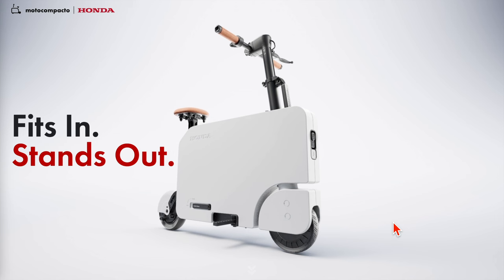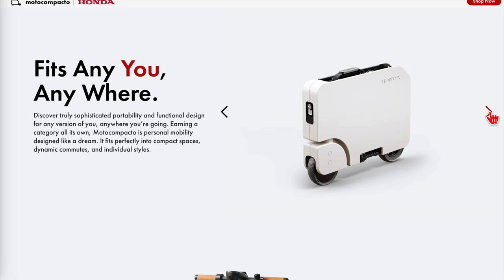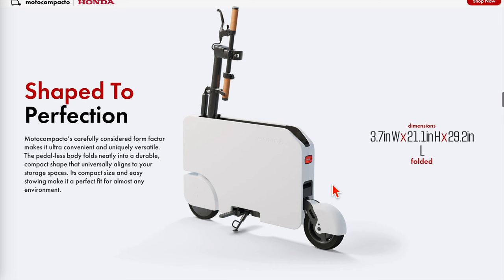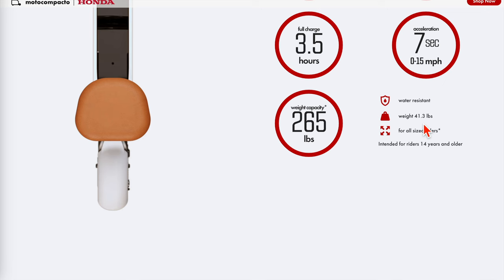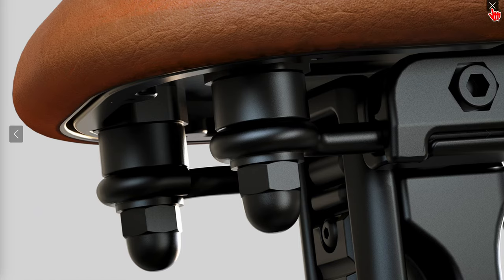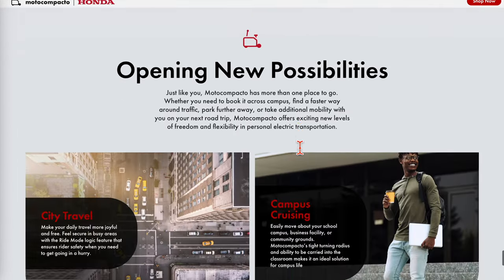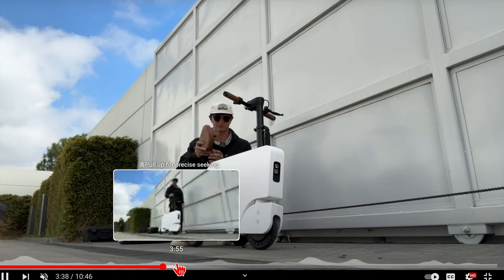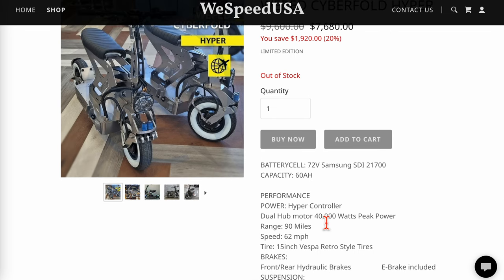Honda Motocompacto Briefcase Bike Review (11.2023)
Chapters:
0:00 Motocompacto
6:27 Motocompo
7:40 Competitors